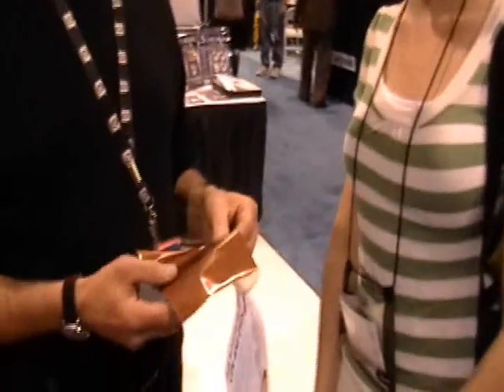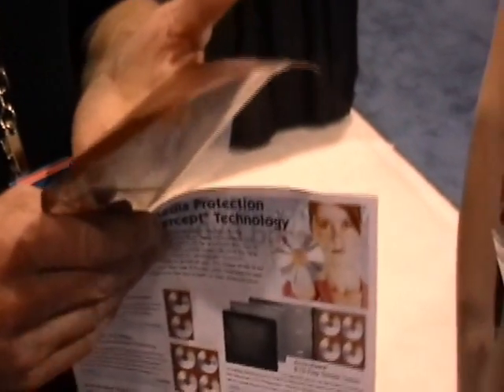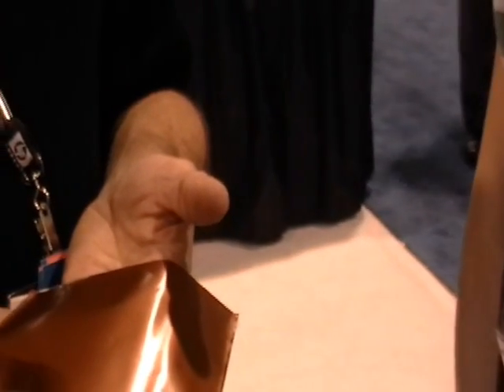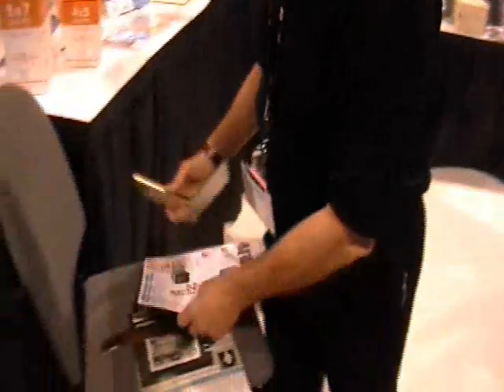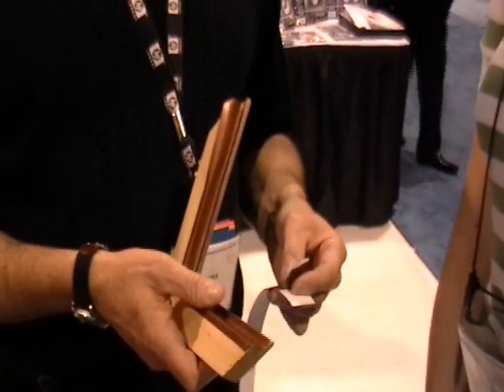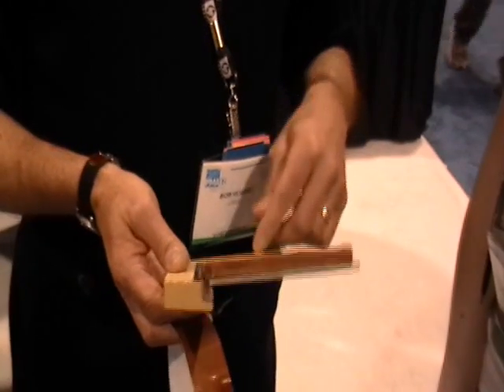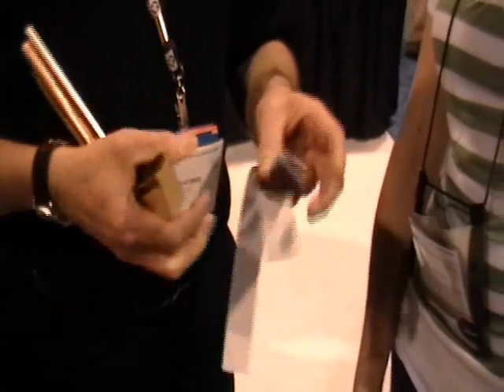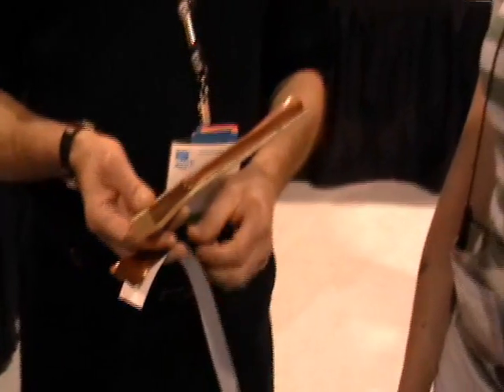Lineco at PMA